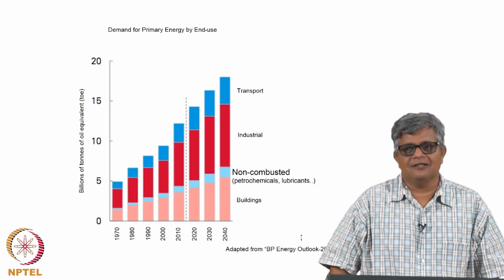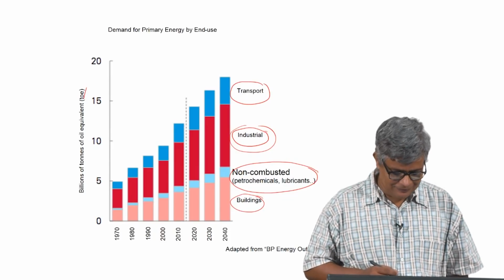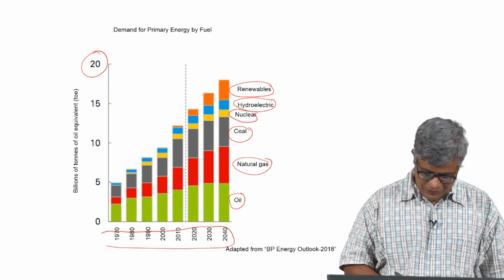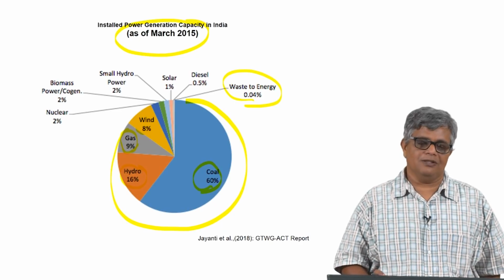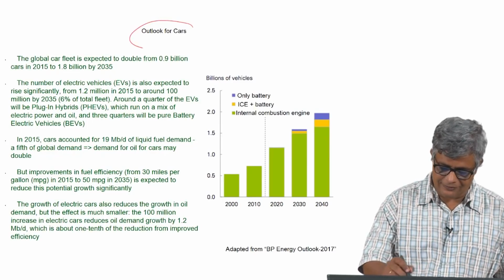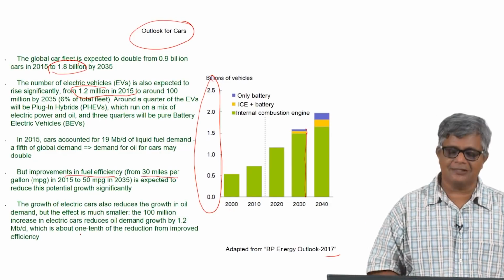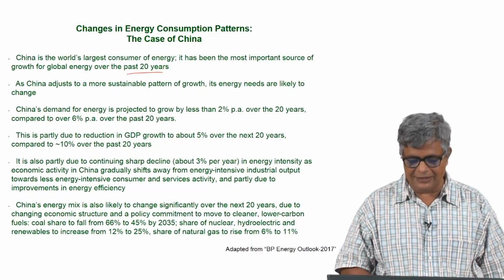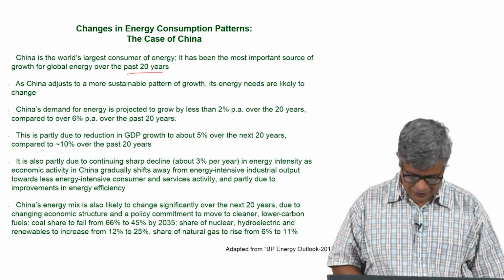#16 Energy & Environment Module | Part 2 | Ecology and Environment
Welcome to 'Ecology and Environment' course !

This lecture explores the sources of energy and their impact on the environment. It discusses the role of fossil fuels, nuclear energy, and renewable energy sources in meeting global energy demands, while highlighting the environmental trade-offs associated with each source.